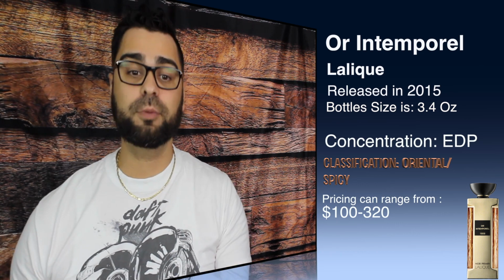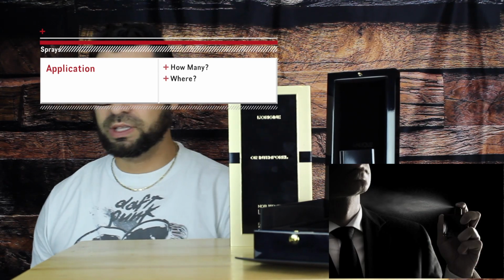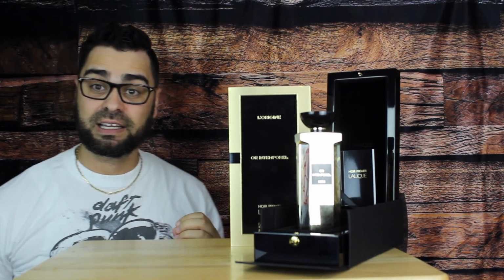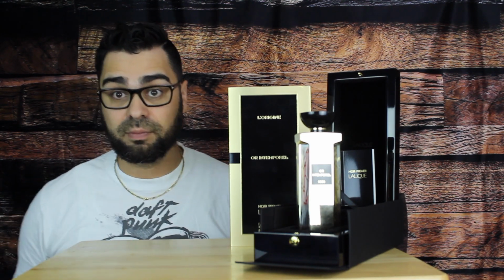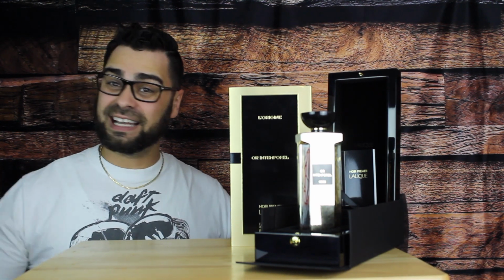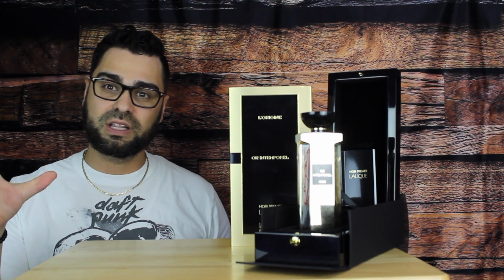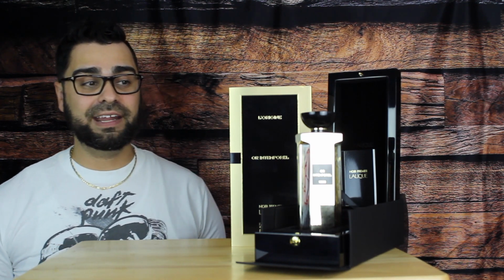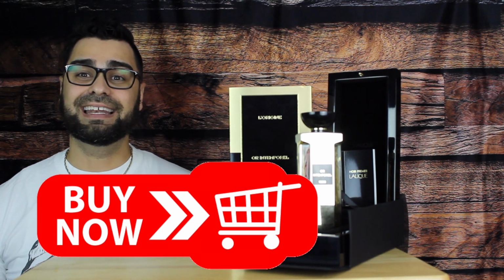Or Intemporel by Lalique (2015) | Fragrance Review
Timeline :  2:40 Scent | 12:00 Rating System

Or Intemporel by Lalique may be their best yet. Utilizing immortelle and Tonka Bean to create a semi gourmand, spiced tobacco based scent that is balsamic and very comforting. Excellent release from a brand that continues to release stunning scents.